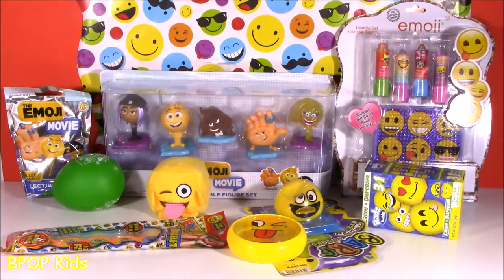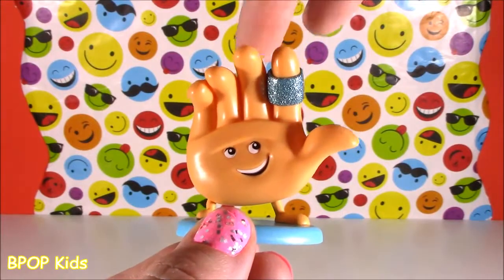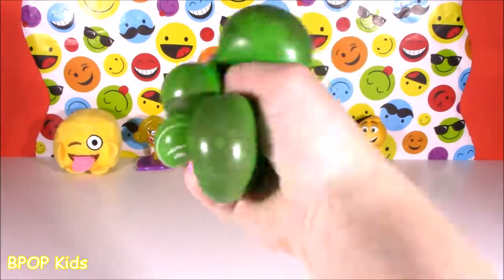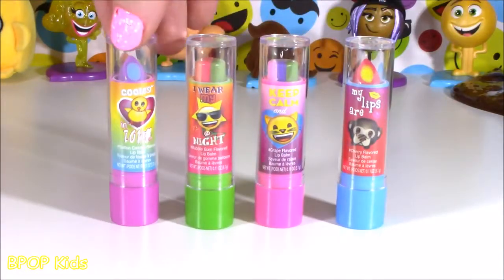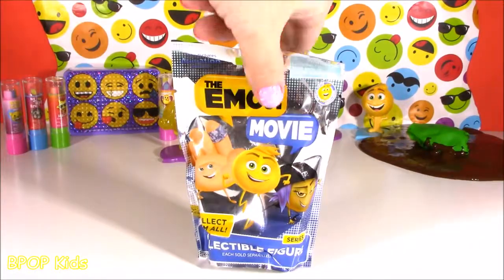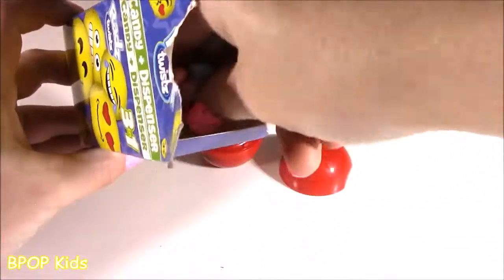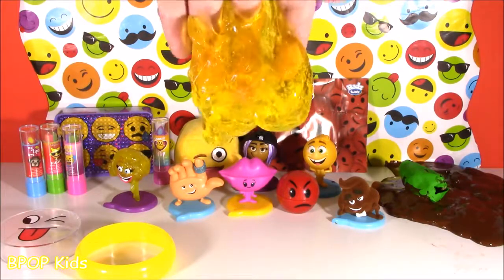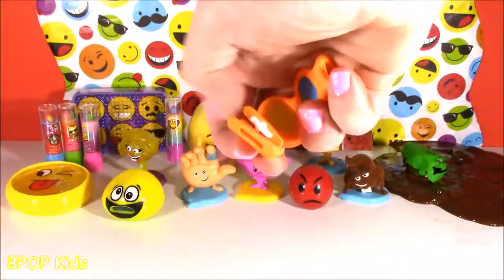The EMOJI Movie Candy, Surprise Toys, Blind Bags, SLIME, Lip GLOSS! Gross POOP! FUN